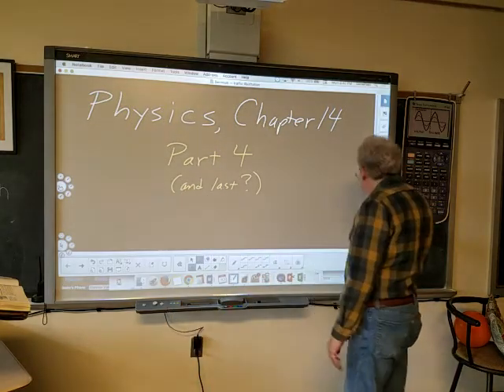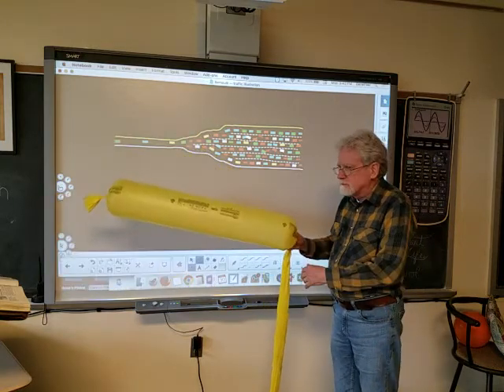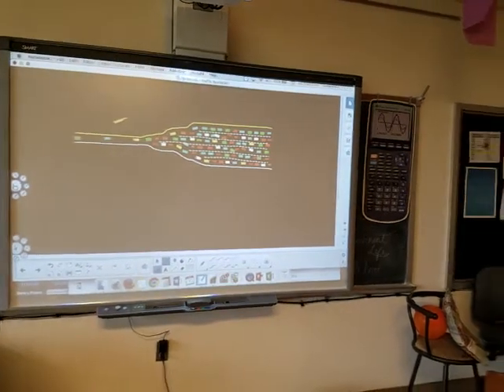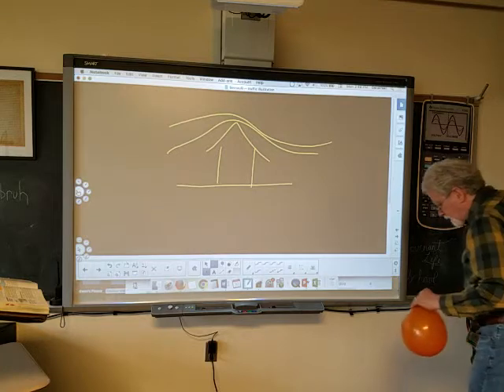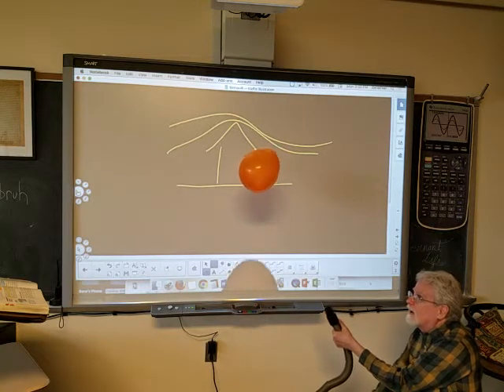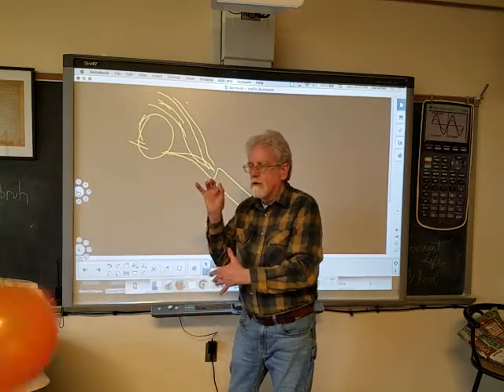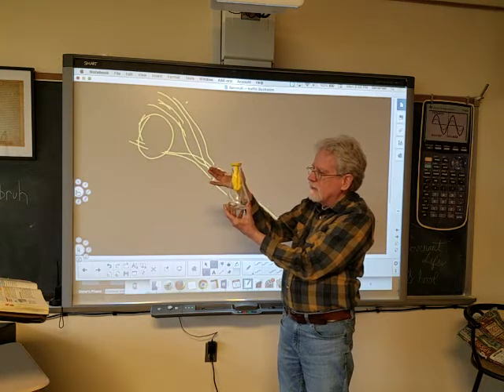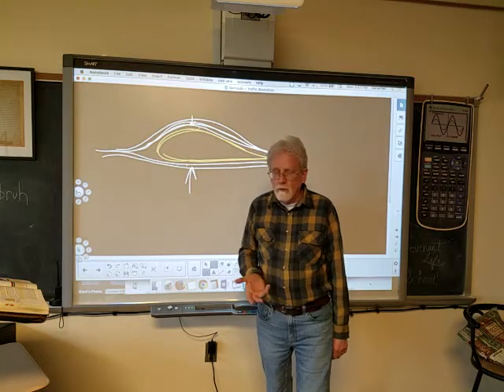Phys Ch14 part 4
Physics Chapter 14, Part 4 out of 4.
Includes assignment part 1 & 2